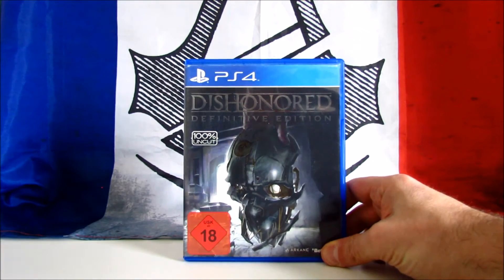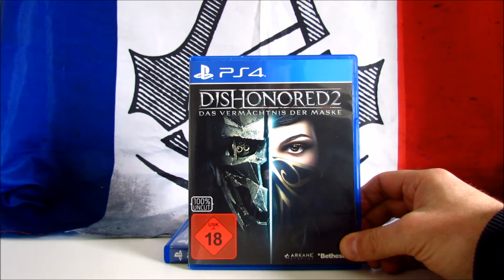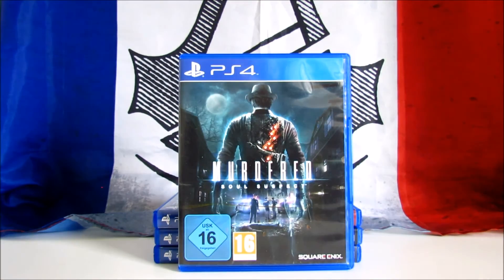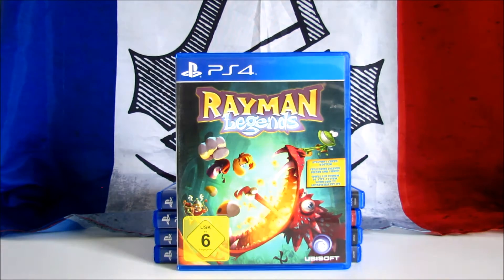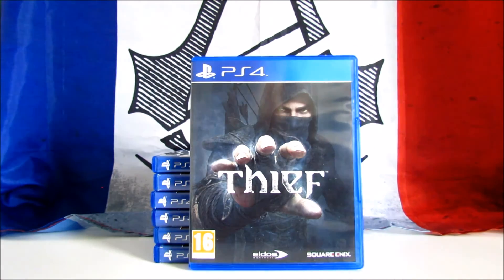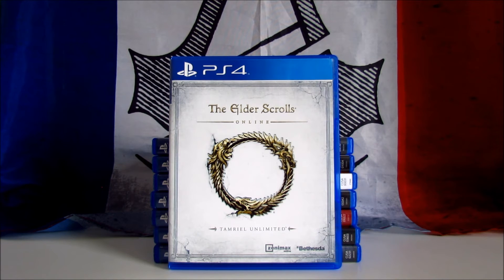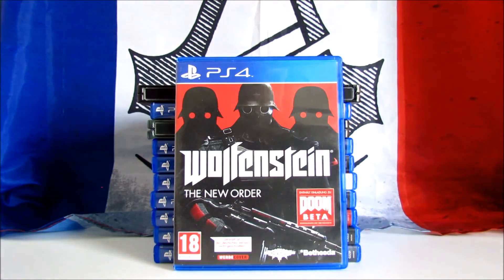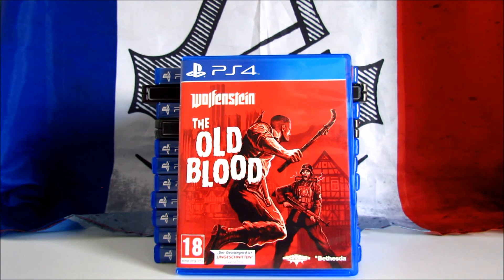PS4 Game Collection (2017) Part 6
In this video I´m going to show you the sixth part of my PS4 Game Collection.

PS4 Game Collection

Other Collections

If you liked the video, clicking the like button is not a bad idea and if you want to see, more of these episodes, subscribing it´s the best way to stay tuned on my channel.